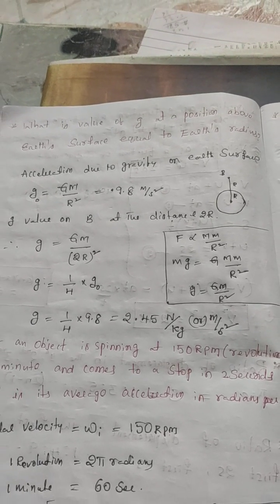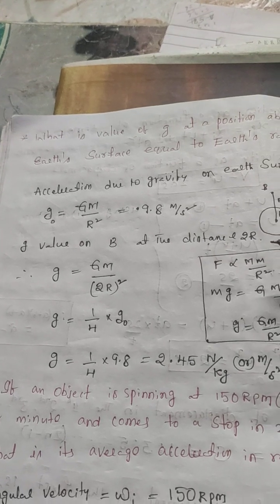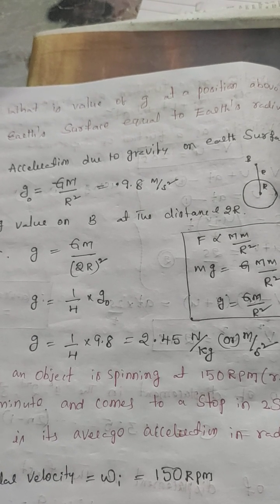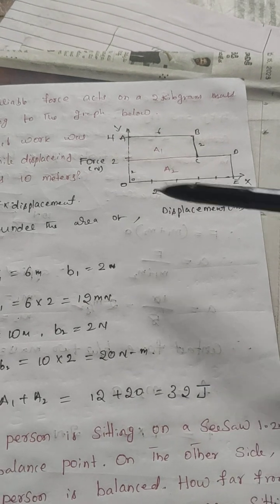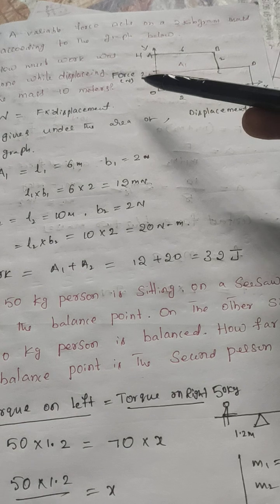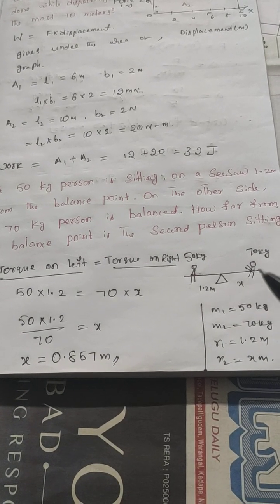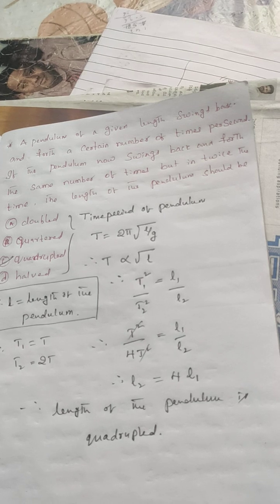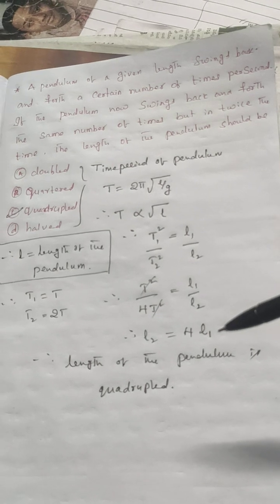ℙ𝕙𝕪𝕤𝕚𝕔𝕤 𝟙 𝕡𝕣𝕠𝕓𝕝𝕖𝕞𝕤